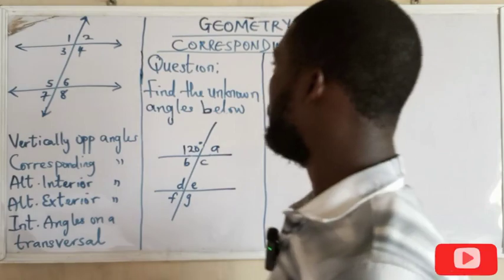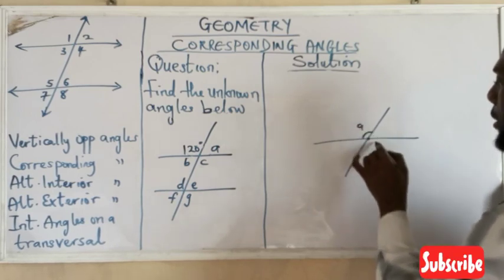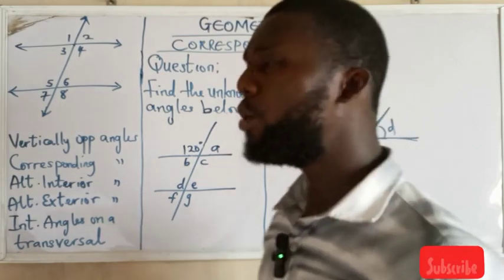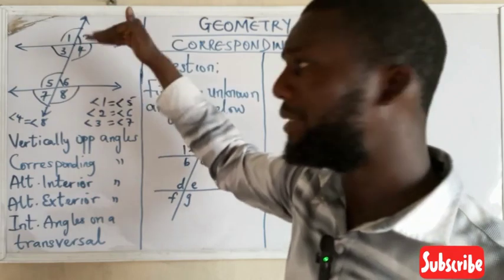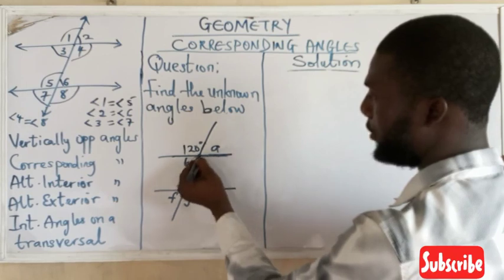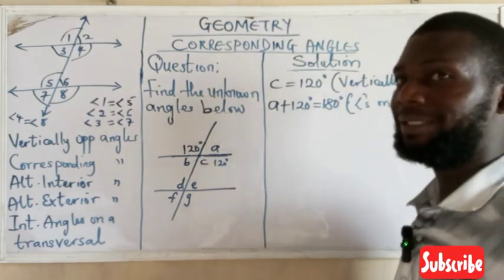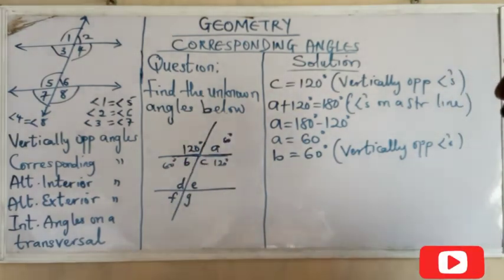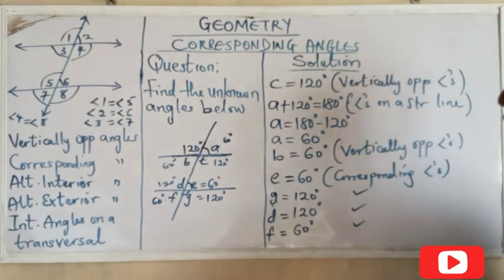How to find corresponding Angles- Geometry Simplified